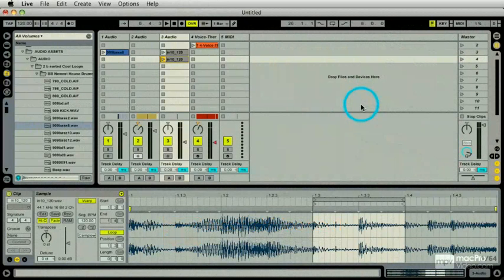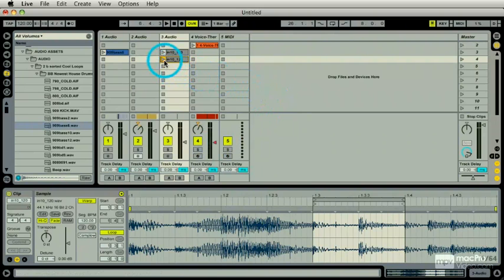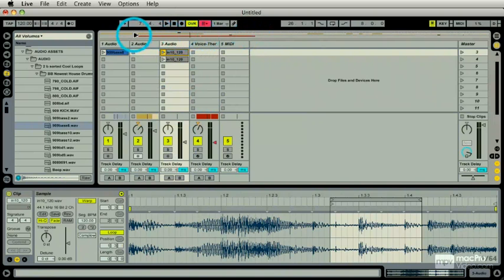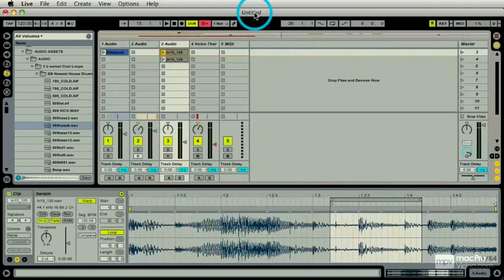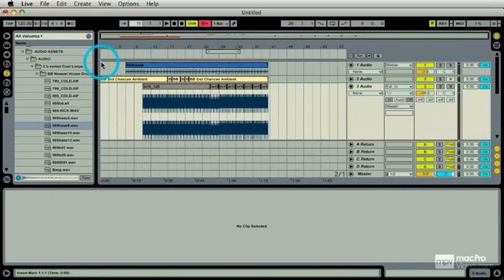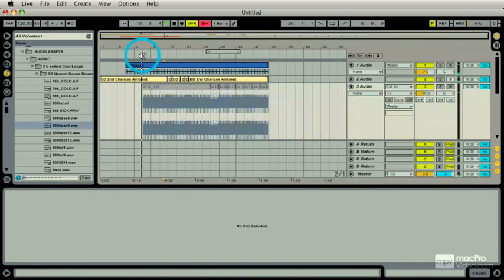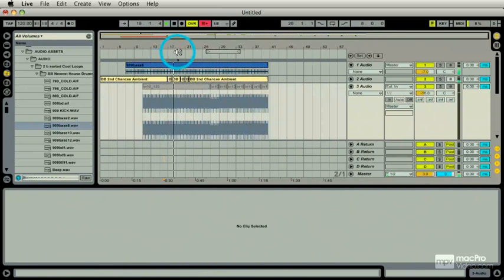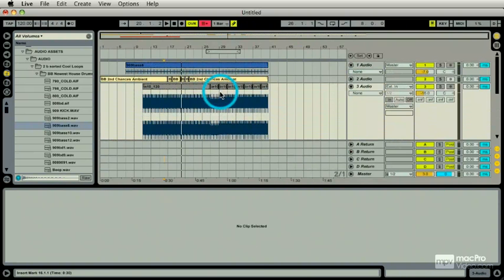19 The Transport